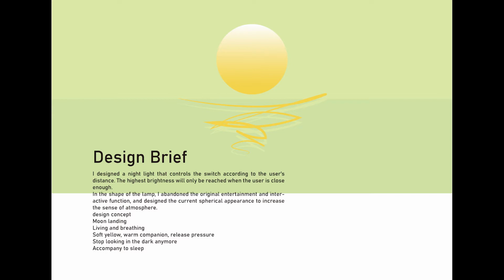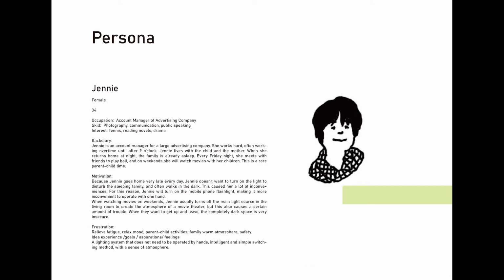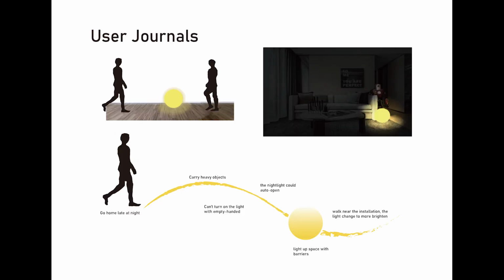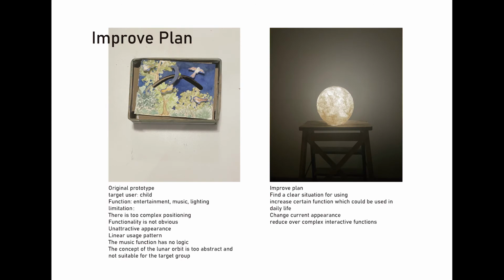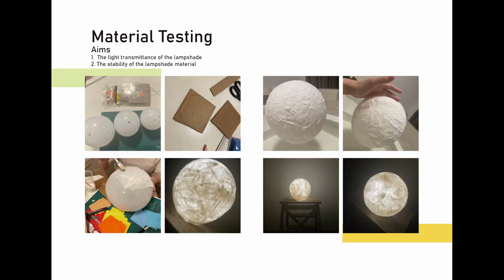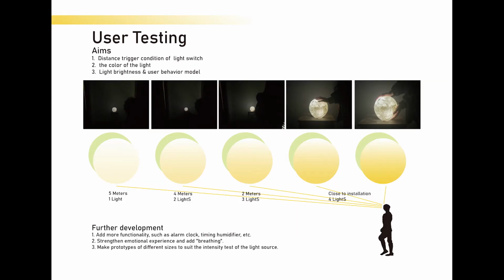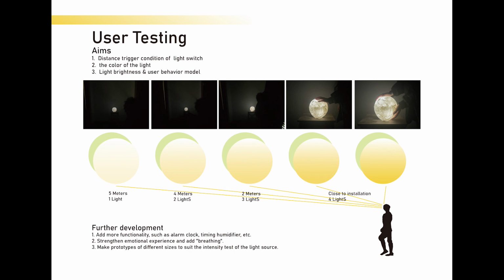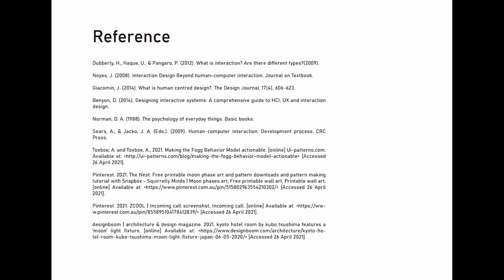SDES9311 Interaction Design Foundations Assessment 2 PRE XinyueHu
SDES9311 Interaction Design Foundations Assessment 2
interactive design evaluation and development
Xinyue Hu Z5224718